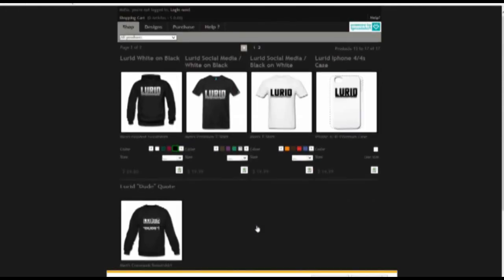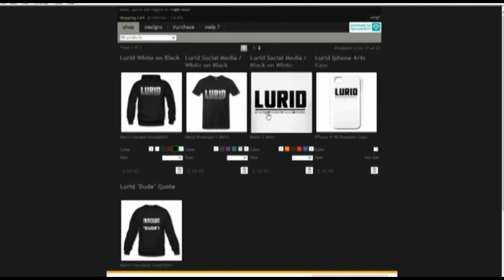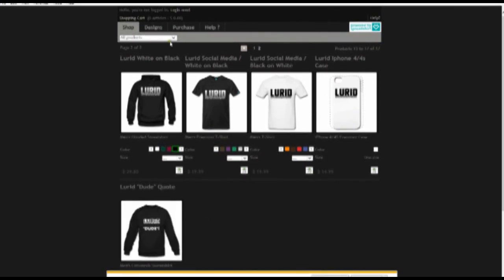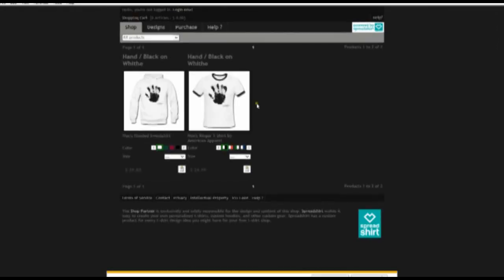CiBo Lurid : Official Aparrel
I hope you like what I got for you guys!!! Check the Official Lurid Apparel by clicking on the link.